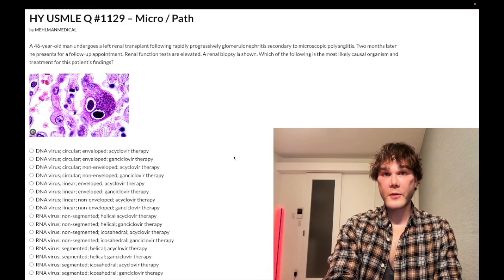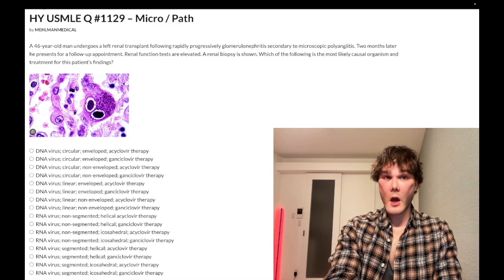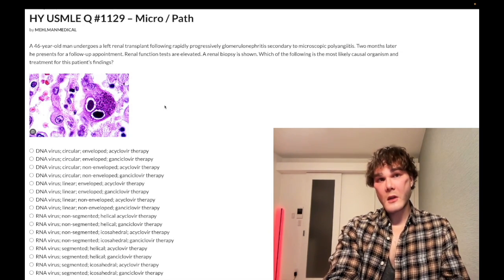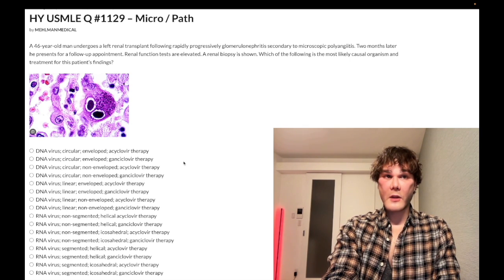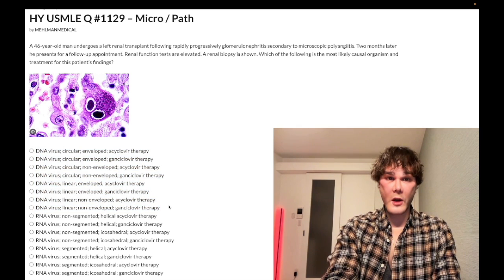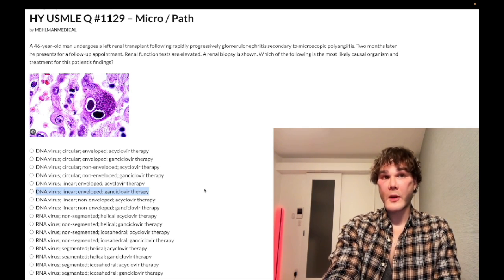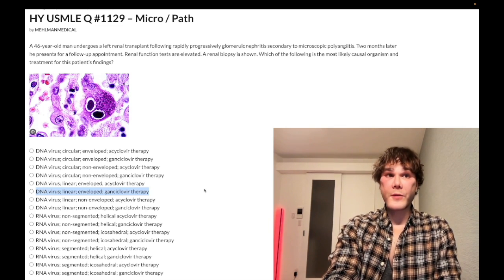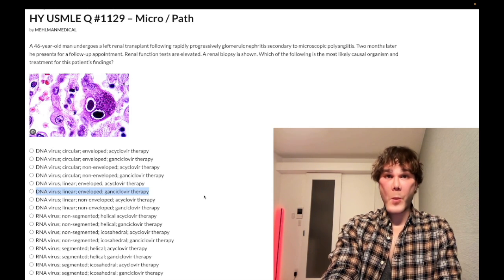HY USMLE Q #1129 – Micro / Path